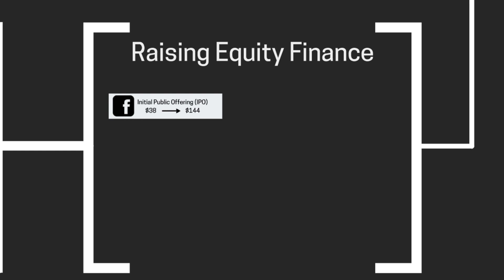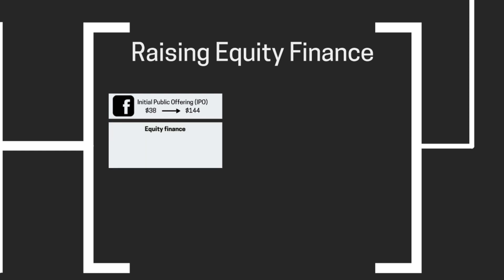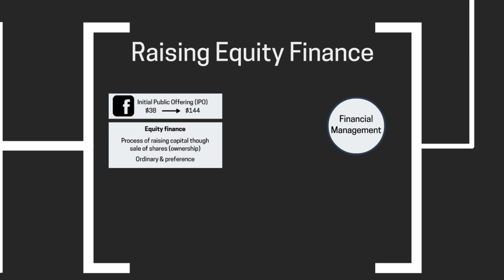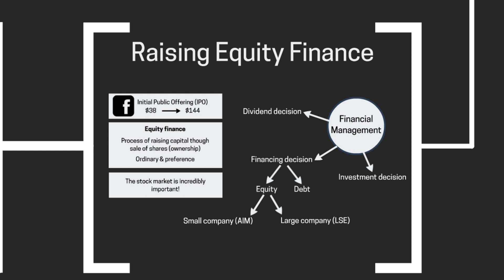CIMA F2 And F3 Theory: Raising Equity Finance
Equity finance is a key topic for your CIMA F2 and F3 exams. You will need to understand why companies wish to raise equity finance, and how they do so.

In this video, Astranti F3 expert Anthony Williams discusses how equity finance is raised. Anthony shows you:
+What equity finance is, and the process by which it is raised
+What is an IPO, an example of a successful launch
+Examples of how the stock market can affect equity financing

This video is part of Astranti's F3 tuition video series. Access the full series exclusively via the F3 course, which also includes a study text, practice questions, tutor support and a personal mentor:

Want to the course out for yourself? Visit the Astranti website and sign up for a FREE account to get unlimited access to all content in the first week of each course - plus a full mock exam!

The Astranti YouTube channel is updated twice per week with new content, so there'll always be something new to help you pass your next exam.